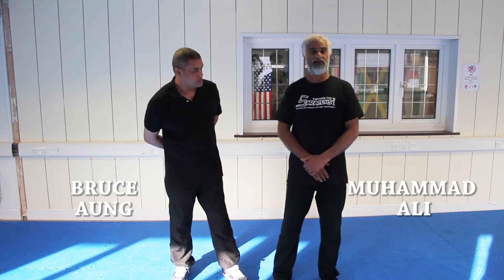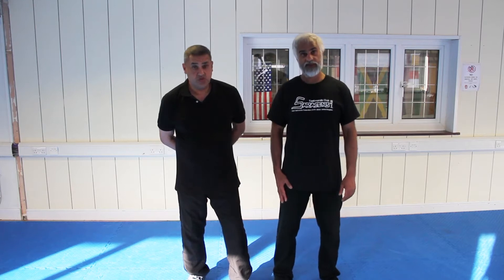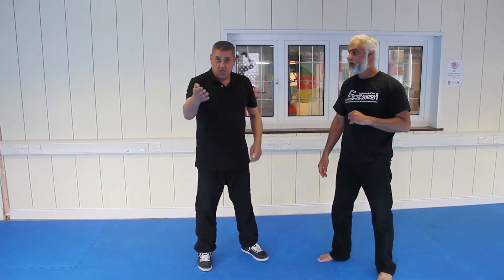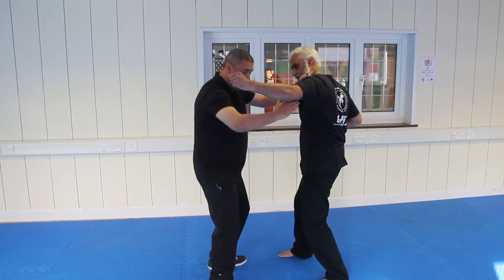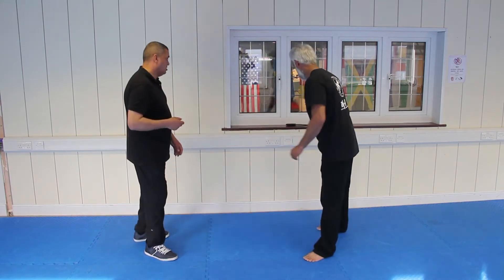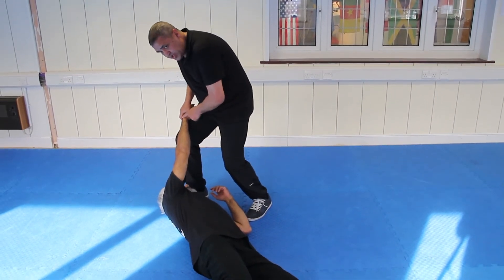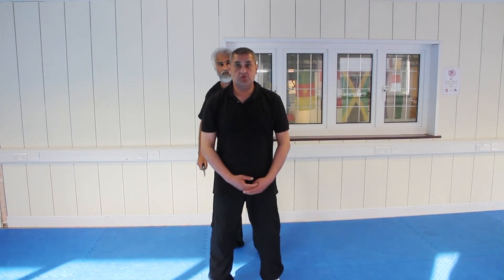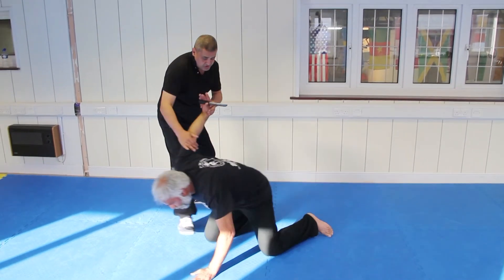THAIKWONDO - Self-Defense Technics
A short self-defense technics from THAIKWONDO. Appreciate Master Ali and Master Aung. Enjoy!

LONG, a Muay Thai player doesn't like SAM, a Taekwondo player because LONG thinks Taekwondo is weaker than Muay Thai. However, their masters request them to complete a task together. Can they complete the task side by side?